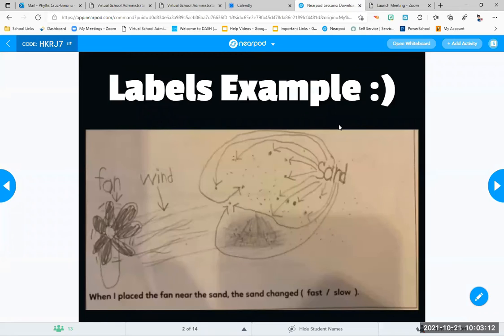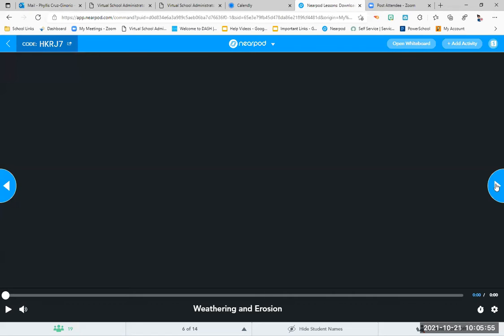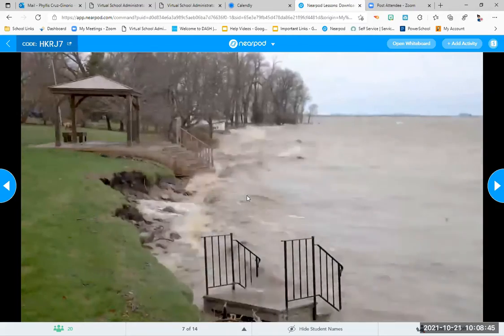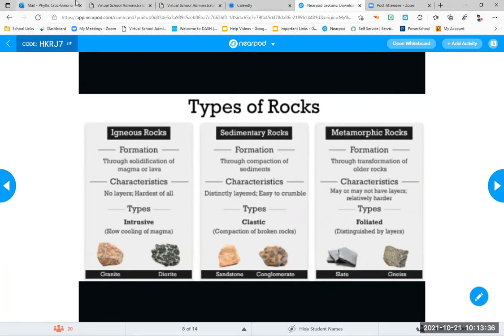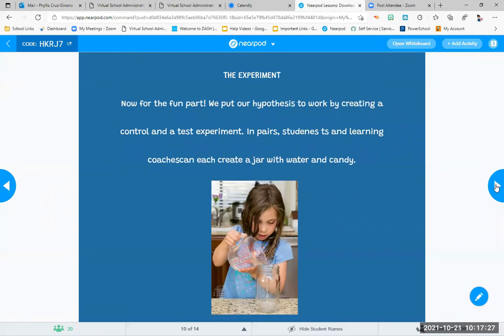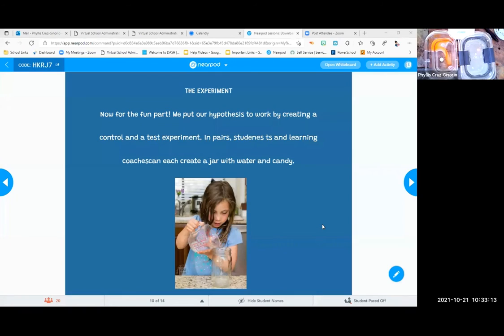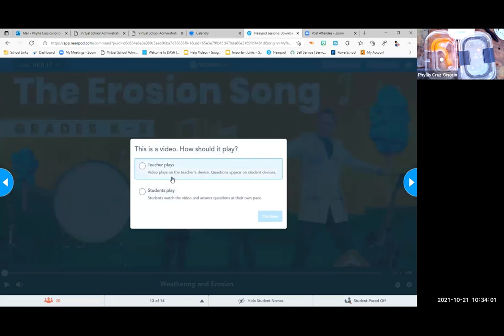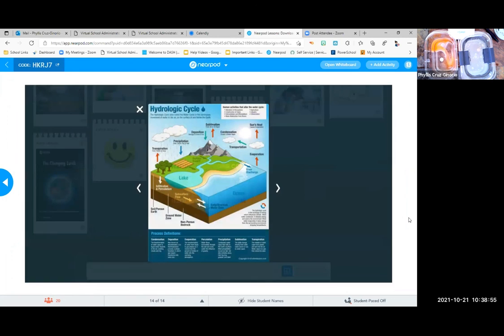Science Live Lesson 10-21-21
Science Live Lesson 10-21-21  Wow!! We learn about forces that can shape and change the surface of the earth!  Live experiment!